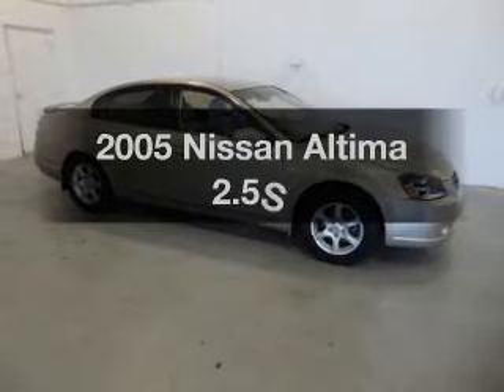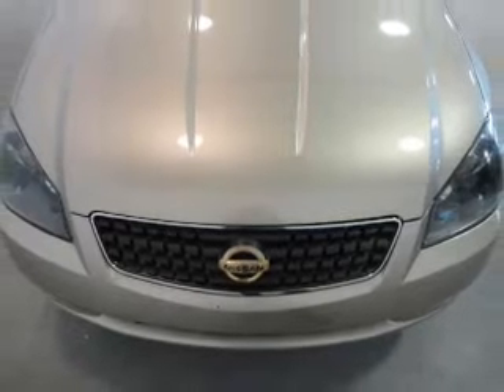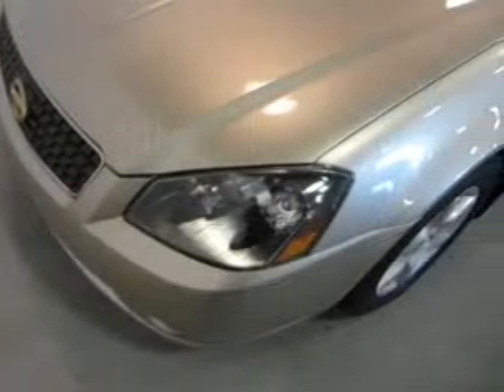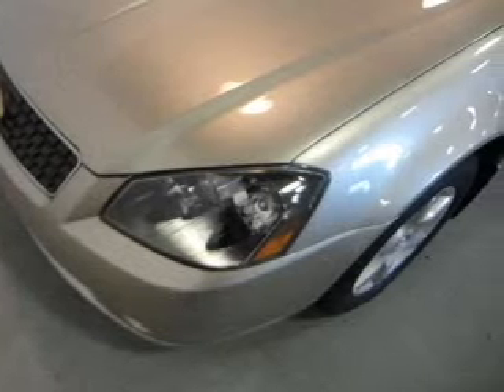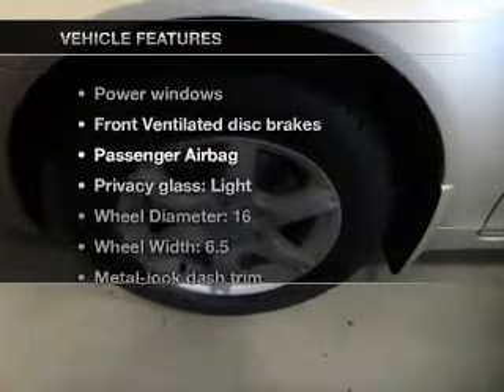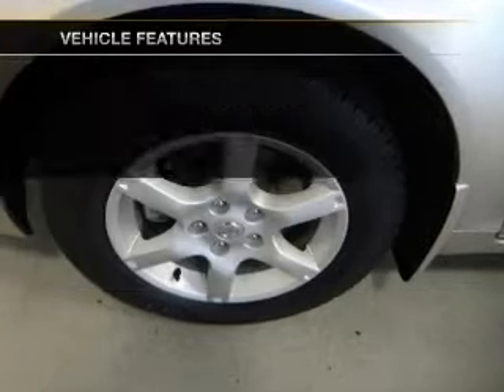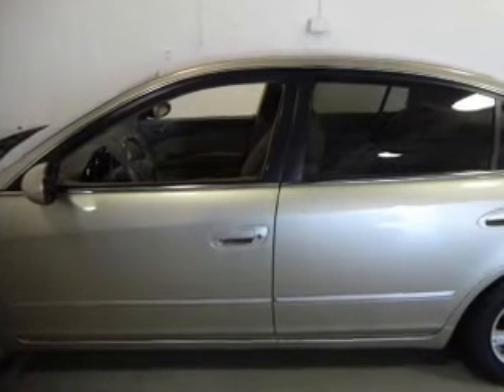2005 Nissan Altima - Lafayette IN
Year: 2005
Make: Nissan
Model: Altima
Trim: 2.5 S
Engine: 2.5 liter inline 4 cylinder 16 valve MPFI DOHC
Transmission:
Color: Mystic Emerald Metallic
Mileage: 70631
Address:
2051 Sagamore Pkwy. S.